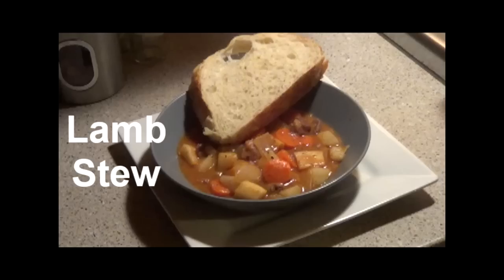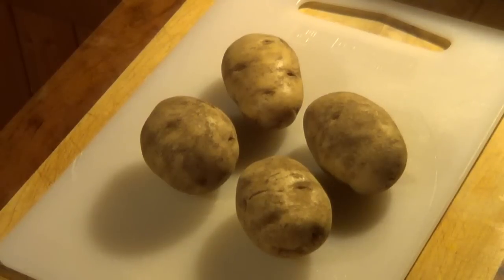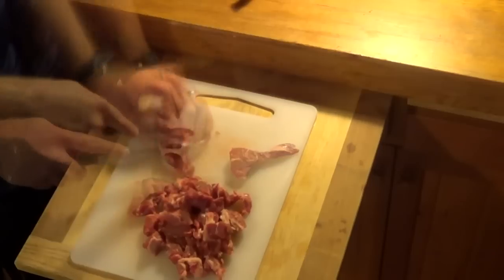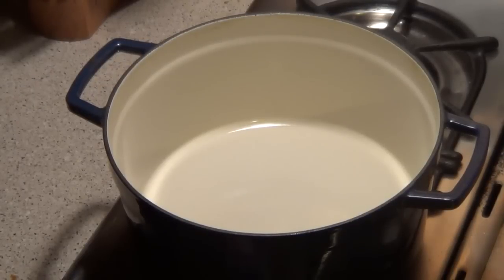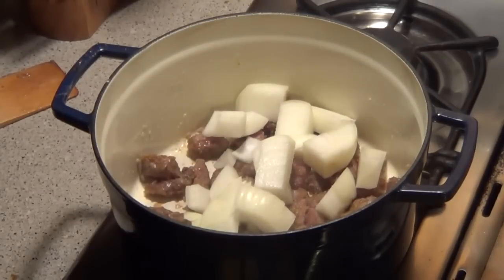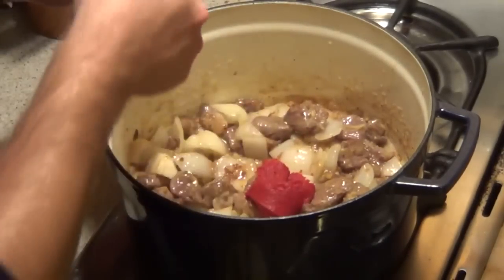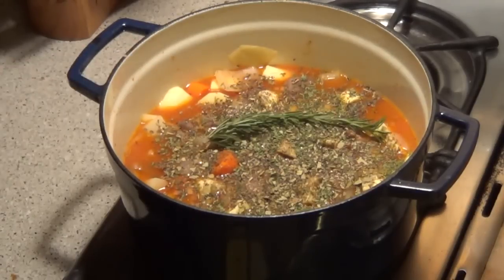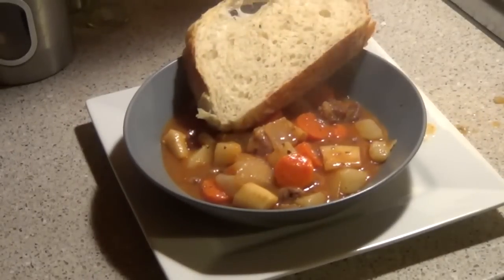Dinner and and a Movie - "Mockingjay" Lamb Stew (HD) JoBlo.com Exclusive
This weekend sees the release of what will likely be a contender for the top spot in 2014's box office, THE HUNGER GAMES: MOCKINGJAY - PART 1. Whether you're a fan of the books, movies, or both, we've got a recipe that will help get you in the ol' District 12 mindset; Mockingjay Lamb Stew, one of Katniss Everdeen's favorite comfort foods from her humble roots. However, you don't have to live in a dystopian society to appreciate a good stew. No, all you really need is some cold weather and the desire for something warm in your belly and this recipe ought to do the trick.

Ingredients list:

    Chicken Broth
    Flour
    Potatoes
    Olive Oil
    Onion
    Carrots
    Parsenips
    Rosemary
    Tomato Paste
    Parsely
    Thyme
    Bay Leaves
    Pepper
    Salt
    Lamb